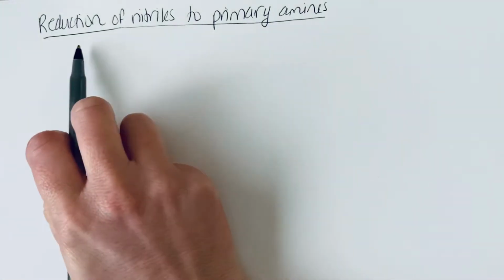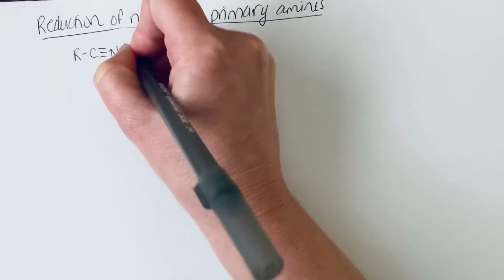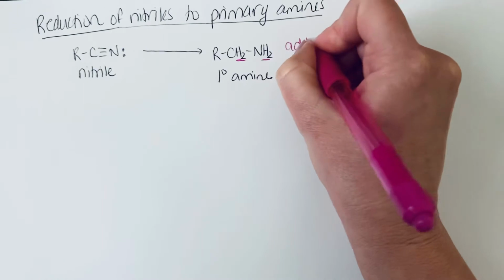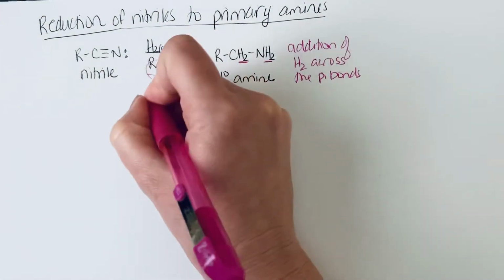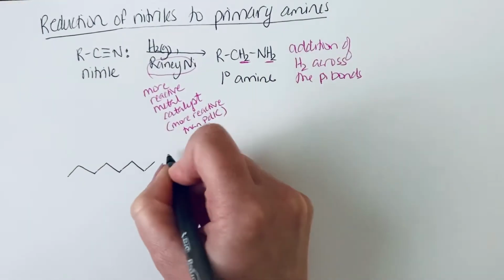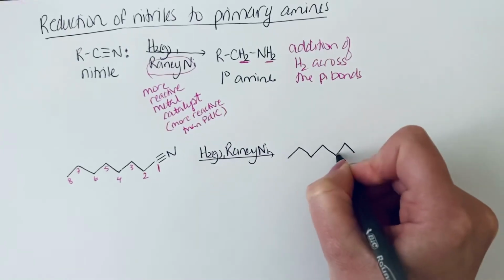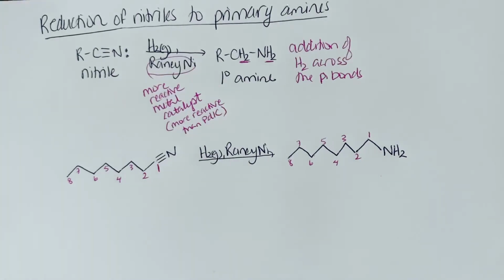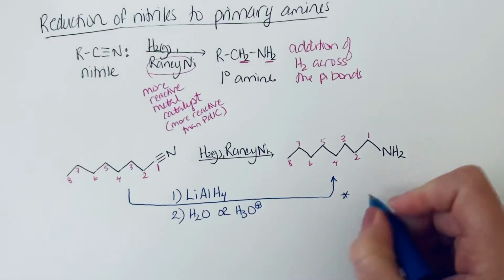Reduction of Nitriles